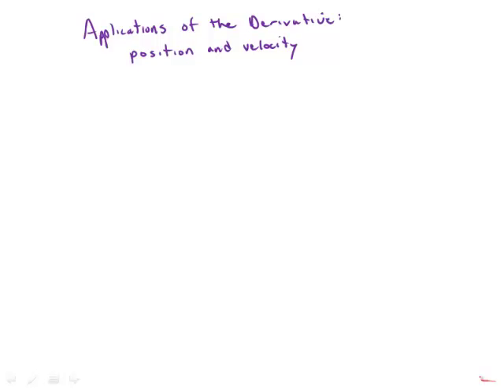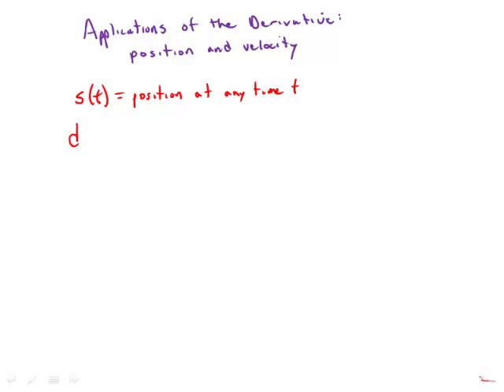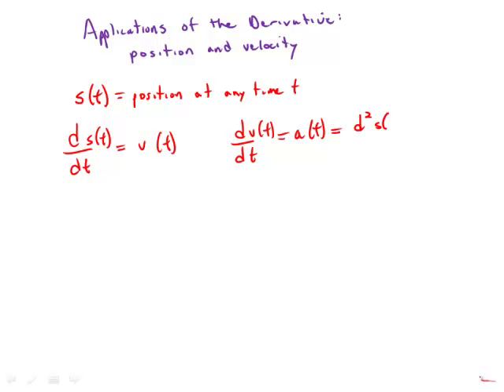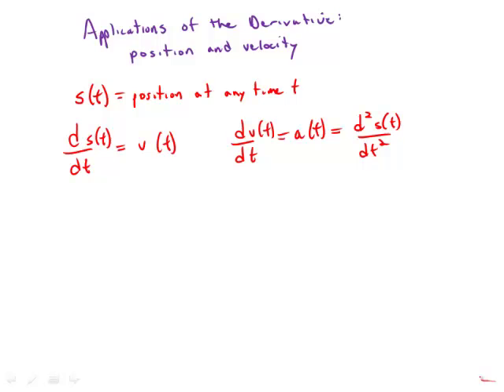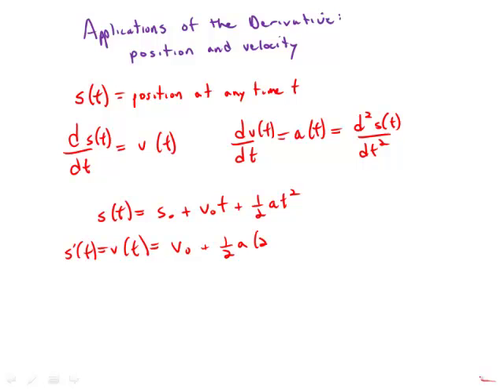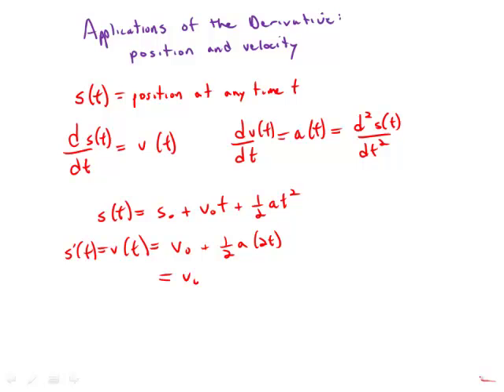Calculus: Velocity as Derivative